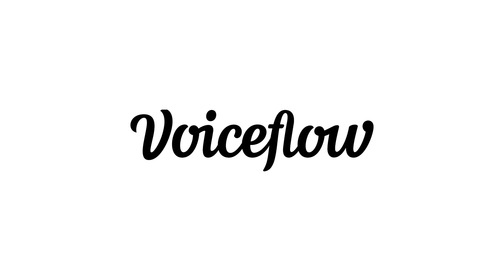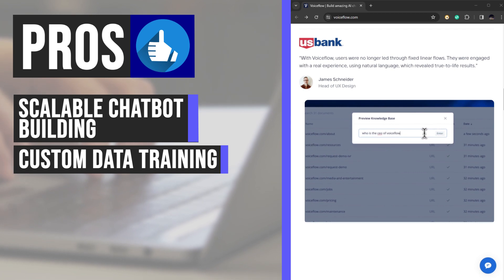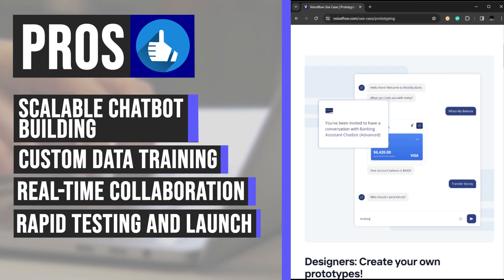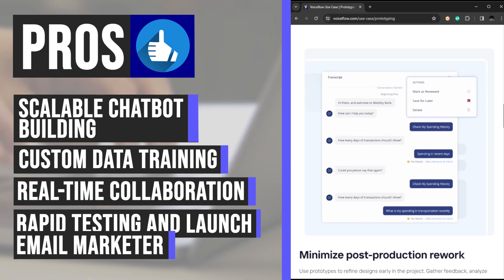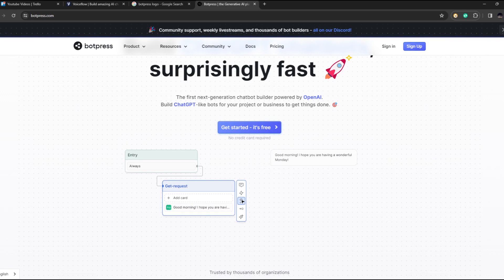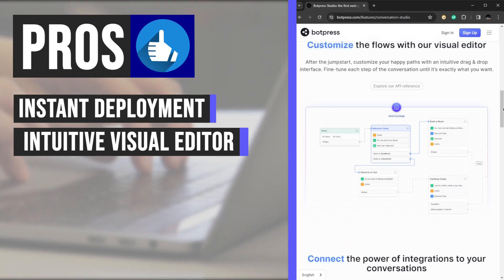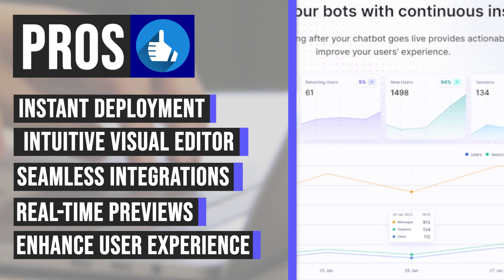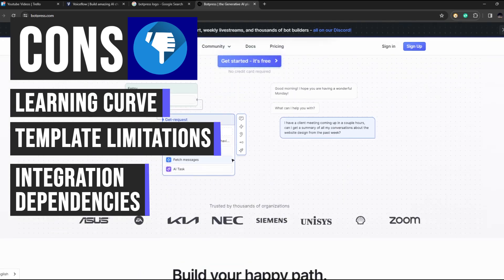Voiceflow vs Botpress | Which AI Chatbot Builder Is Better? | Watch THIS Before Using! (2024)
In this video, we will compare the two popular chatbot builders and help you decide which one is better suited for your needs. Watch this before using either platform! Voiceflow is known for its intuitive drag-and-drop interface, making it easy for users to create chatbots without any coding experience. On the other hand, Botpress offers more advanced features and customization options for those looking to create more complex chatbots. Ultimately, the decision between Voiceflow and Botpress will depend on your specific requirements and level of expertise. We will break down the key features, pros, and cons of each platform to help you make an informed choice.